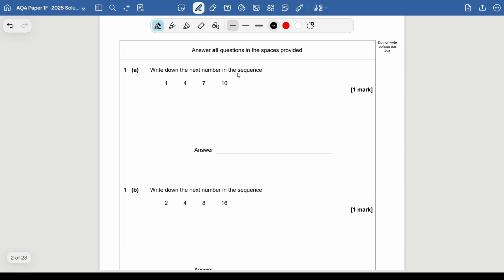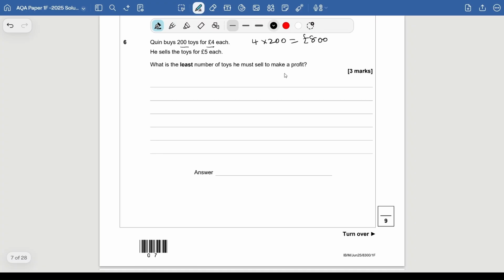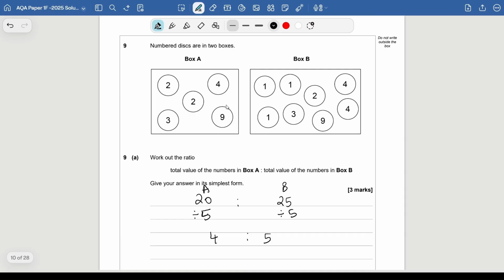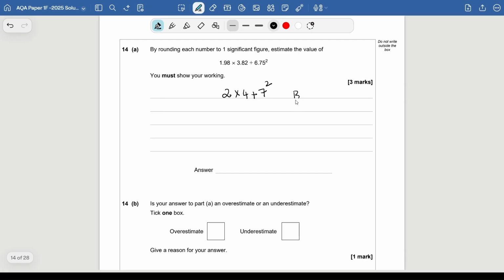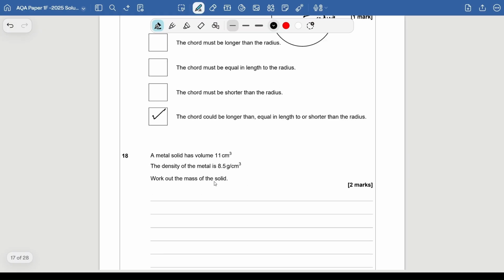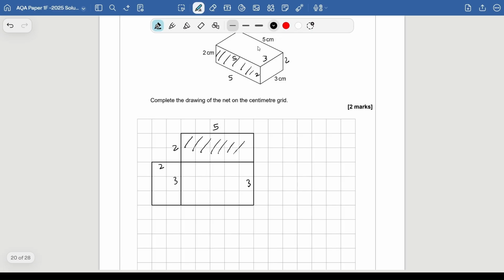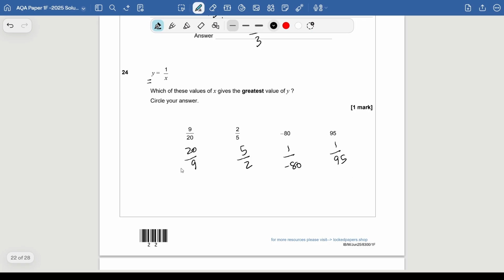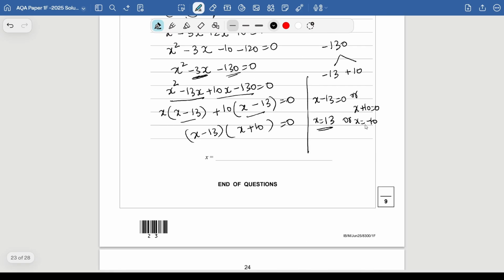AQA Foundation Math Paper 1 May 2025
A walkthrough of past papers for revision purpose only.